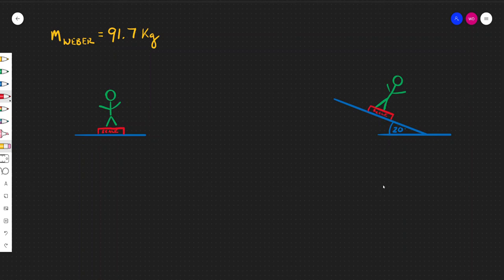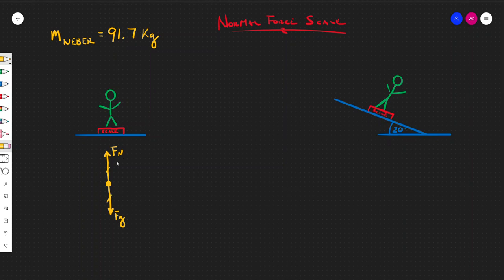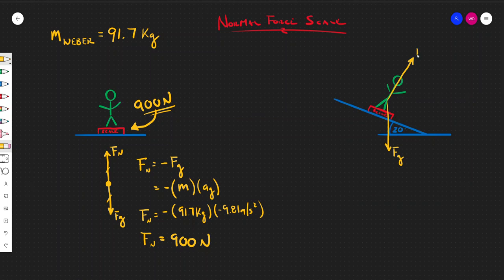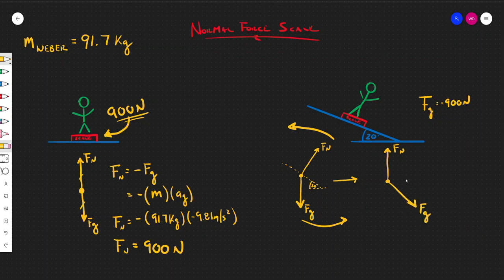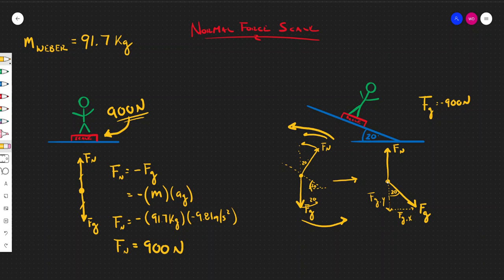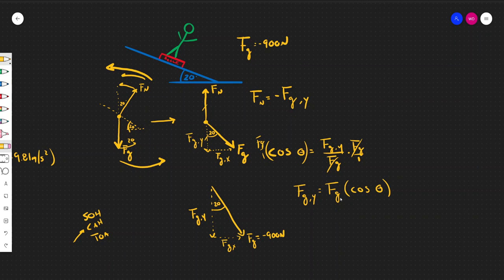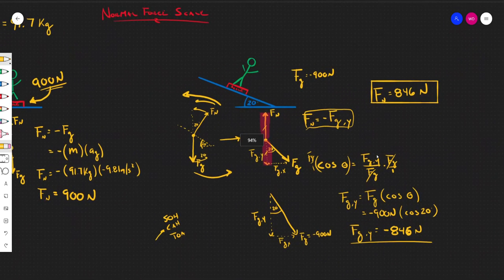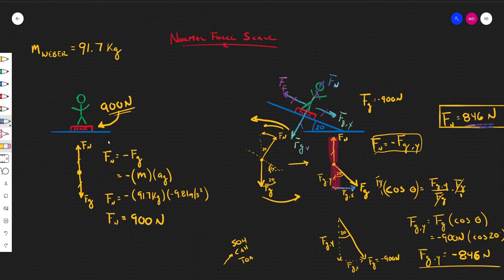Physics - Forces At Angles (U8FQ#1)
An example problem describing how to determine the normal force of an object on a ramp/angle